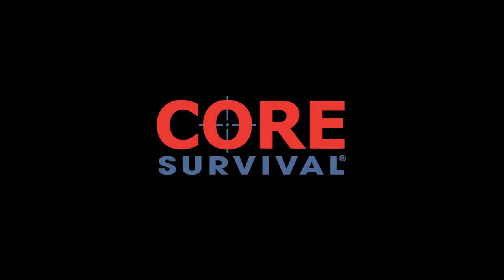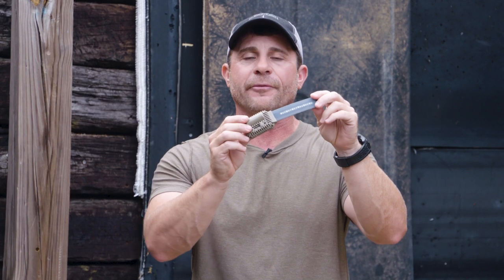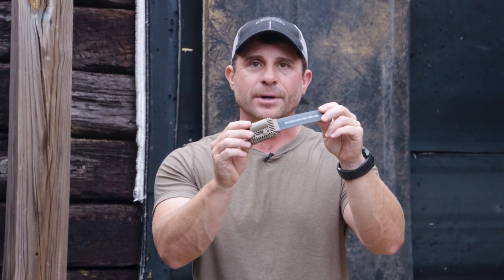HEL-STAR EXO® | k9 - MFF - Military-Ops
Learn about the differences between HEL-STAR 4 EXO® & HEL-STAR 5 EXO®.
Product: HEL-STAR 4 EXO®
Product: HEL-STAR 5 EXO®

Social Media -
(1 Minute Out (SGM) Jamey Caldwell

Social Media -
Follow them on Instagram: